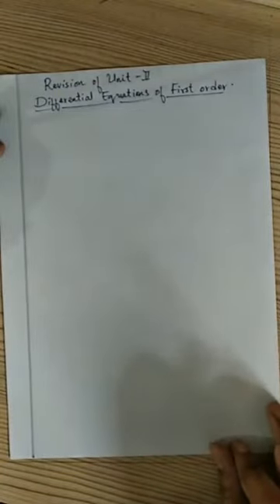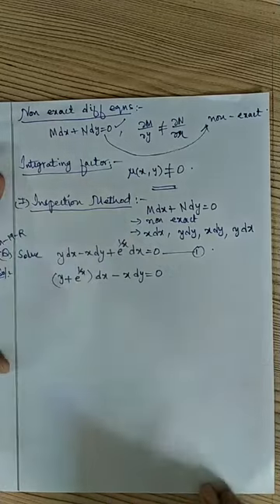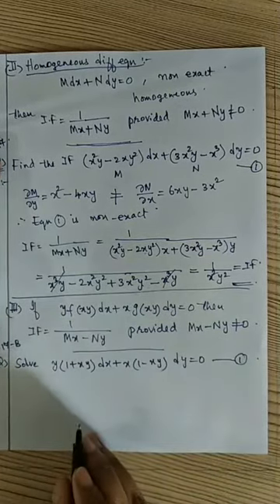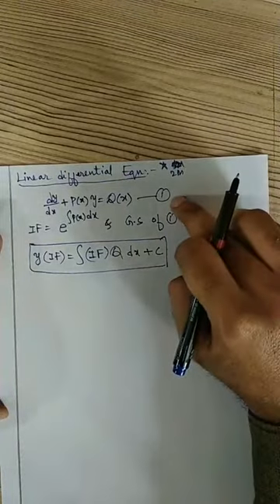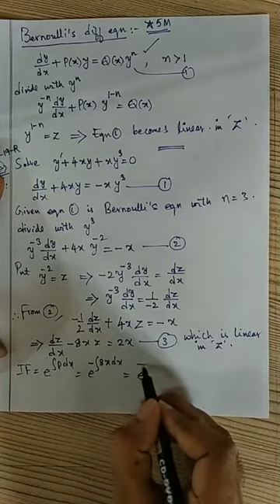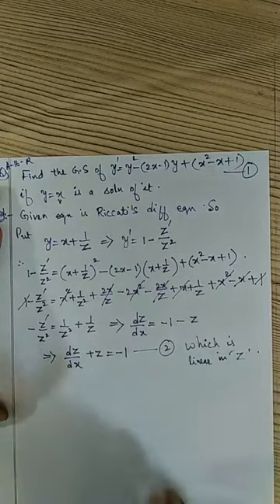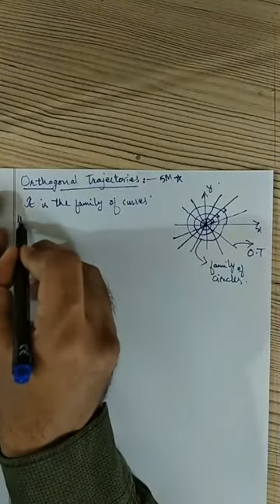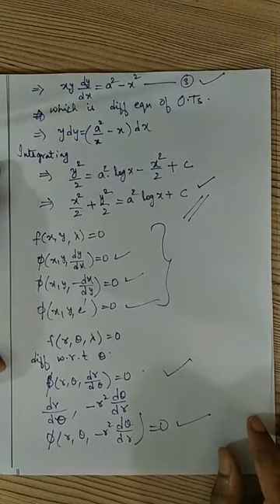M2 Revision of Unit II_Differential Equations of First Order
Faculty: Dr. Mohd Ahmed,